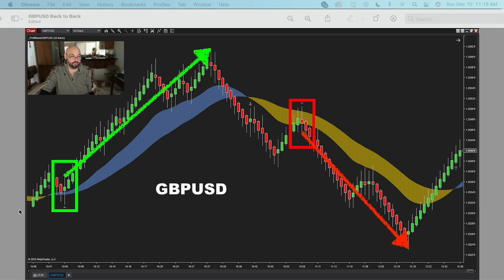GBPUSD Back to Back Setups